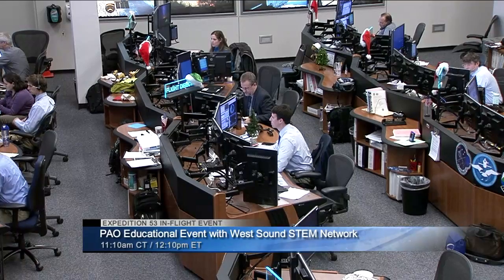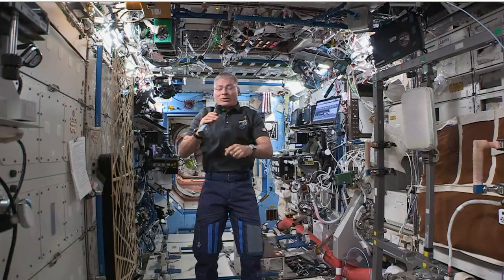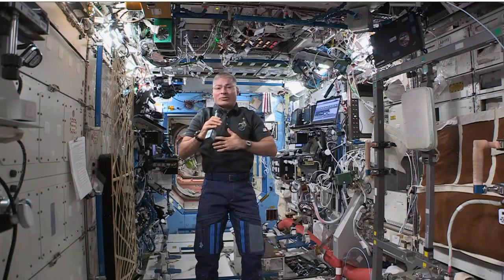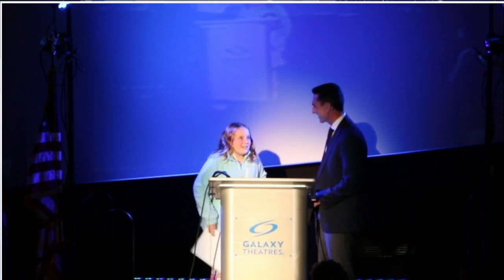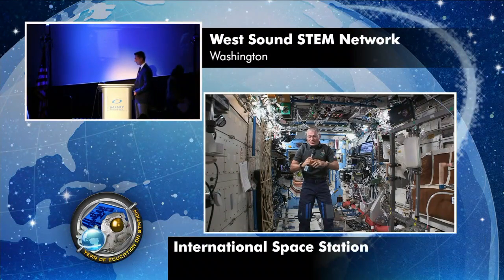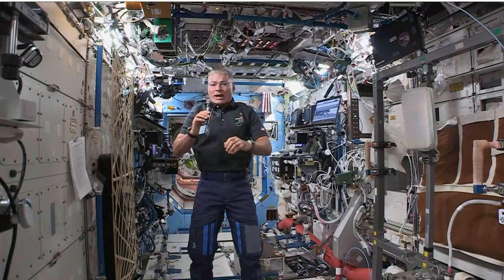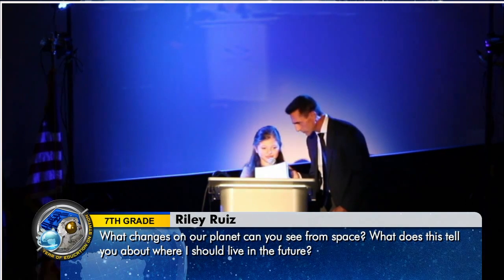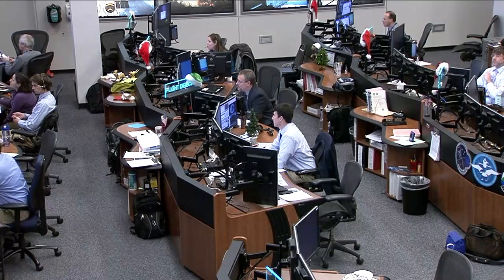NASA Space Station Astronaut Discusses Life in Space with Washington State Students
Aboard the International Space Station, Expedition 53 Flight Engineer Mark Vande Hei of NASA discussed life and work aboard the complex during an in-flight question and answer session Dec. 12 with a variety of students representing schools in Washington, including students from the Steve Luther Elementary School in Lakebay, Washington. Vande Hei is in the midst of a five-month mission on the station, conducting research involving hundreds of experiments from international investigators.

This video is available for download from NASA's Image and Video Library